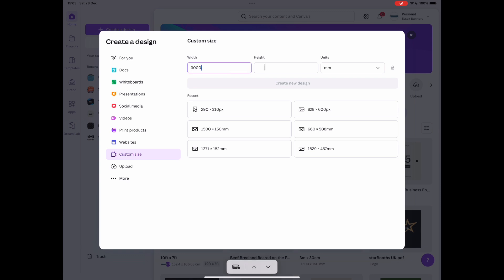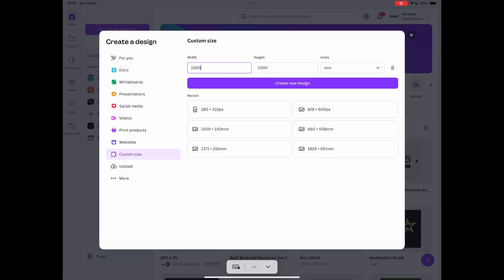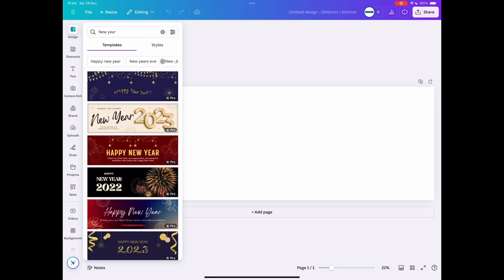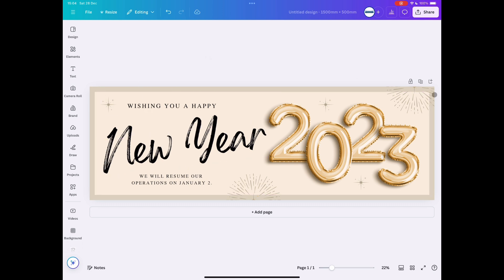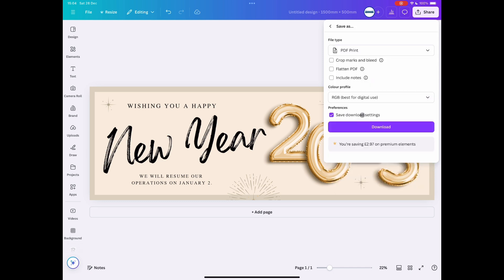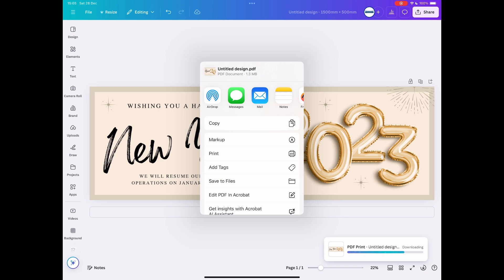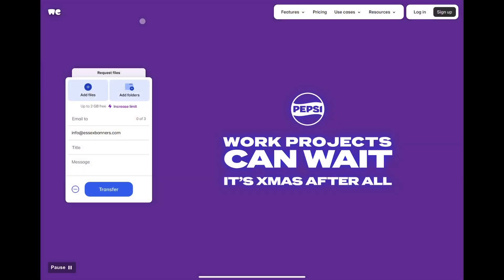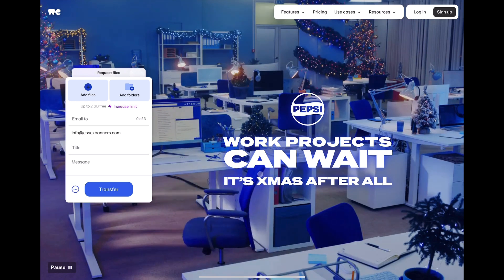How to Design your Outdoor Banner using Canva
Learn how to design your outdoor banner using Canva in this step-by-step tutorial! Whether you’re creating a professional business banner or a bold event display, Canva makes it easy with its user-friendly interface and thousands of customizable templates. In this video, we’ll show you how to pick the perfect dimensions for outdoor banners, select vibrant colors, and add eye-catching text and images that stand out. Plus, you’ll get insider tips on how to make your design print-ready for high-quality outdoor signage. Perfect for small business owners, marketers, or anyone looking to create stunning banners without needing graphic design skills. Watch now and take your outdoor advertising to the next level!